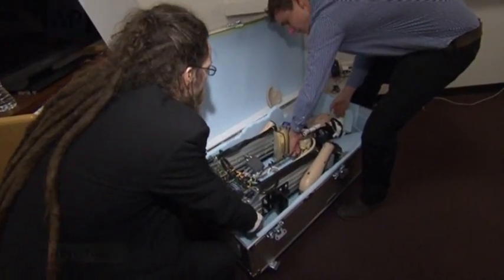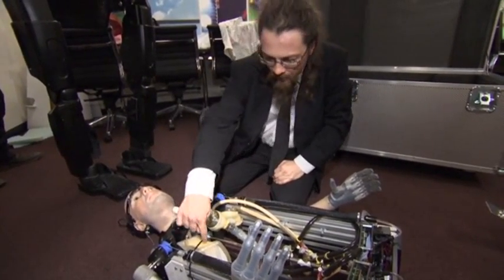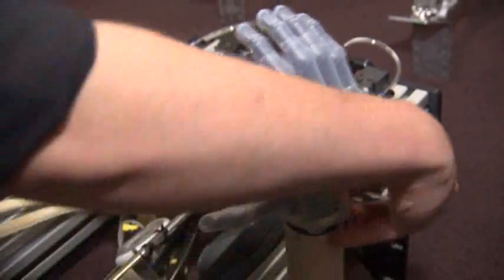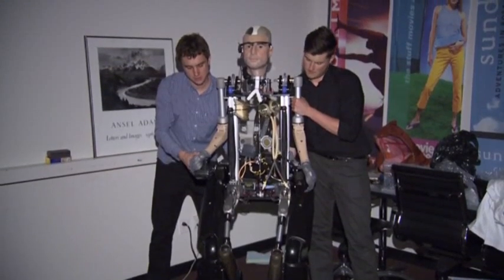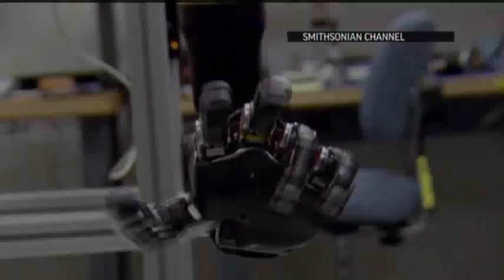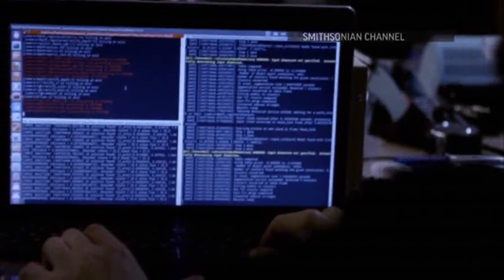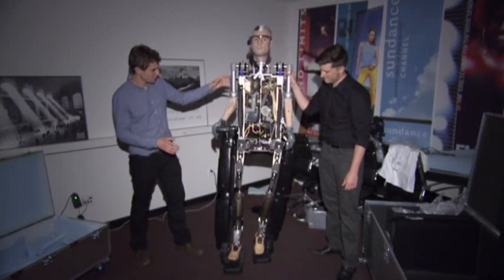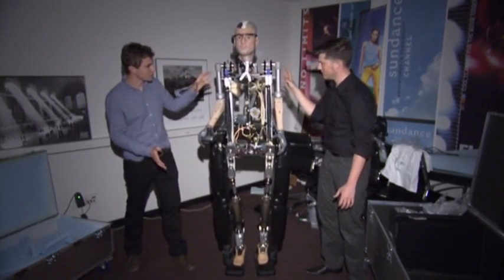England's 'Bionic Man' Visits U.S.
A robot dubbed 'The Incredible Bionic Man' is making its American debut.  Built in the U.K., the 6'5 cyborg uses artificial body parts designed by scientists from around the world. AP was there for its reassembly in New York. (Oct. 11)